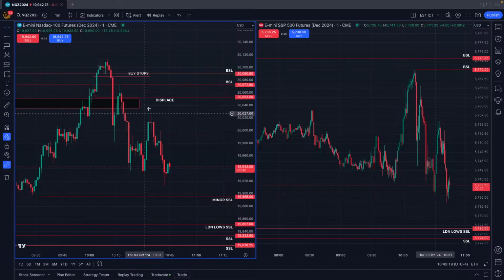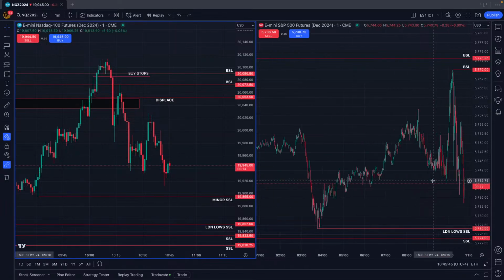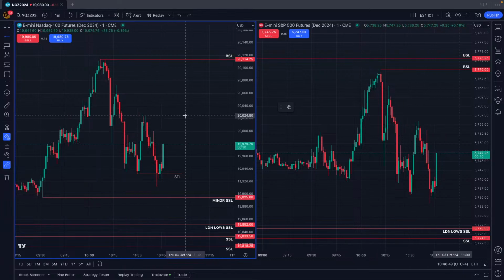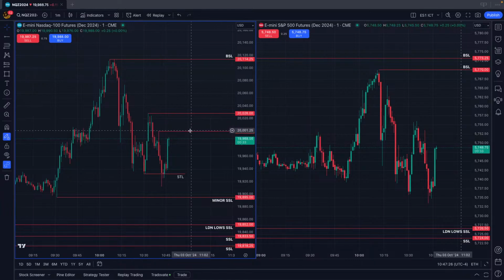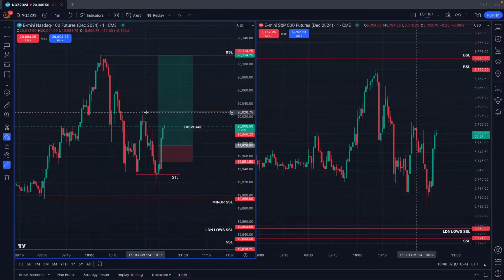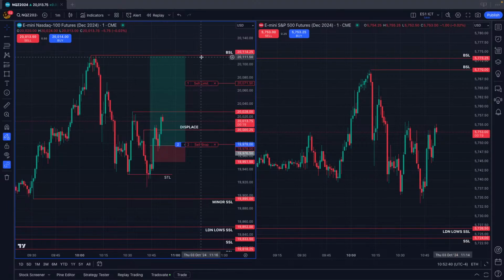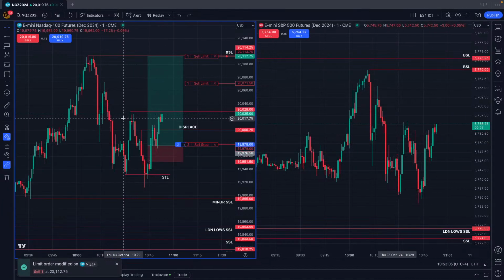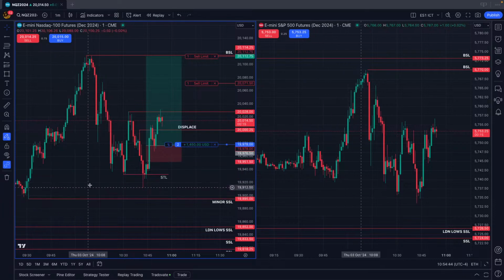ICTFINATIC LIVE NY AM MACRO (03/10/24)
Speak Tomorrow 🫡